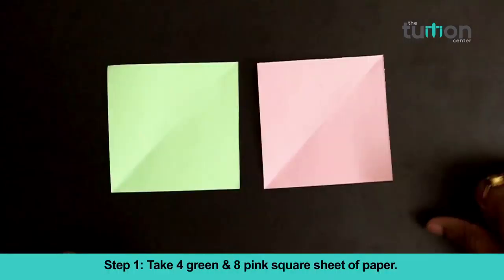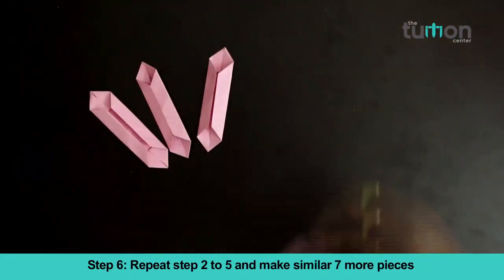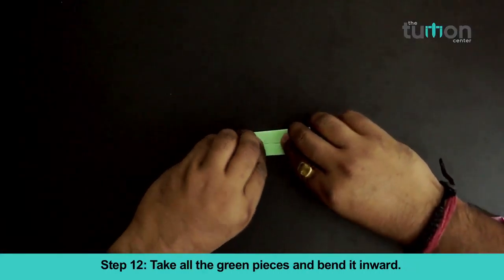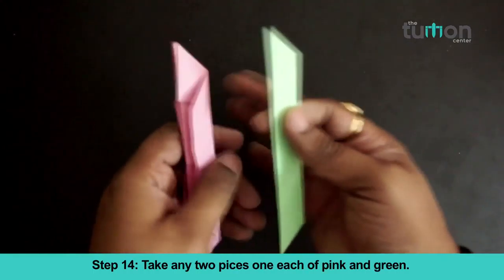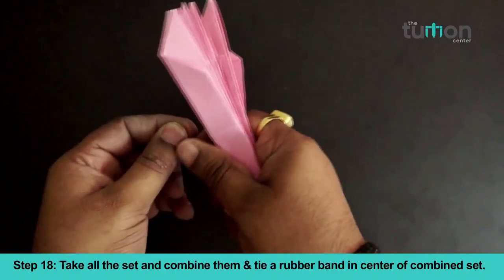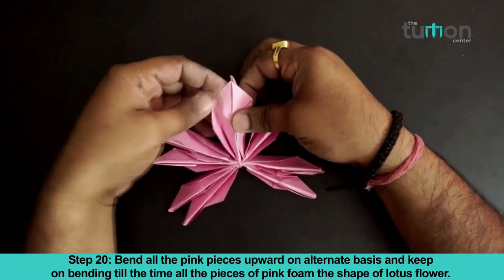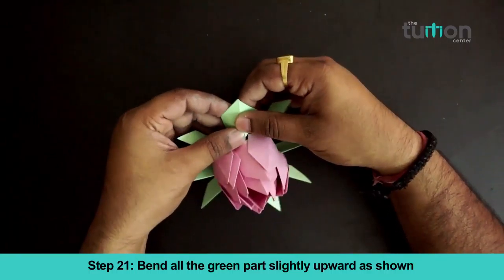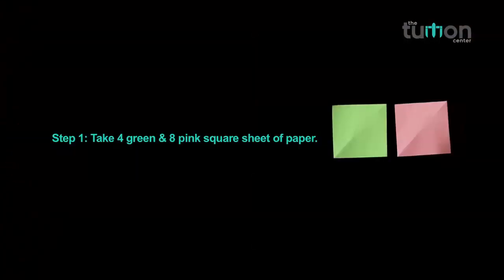how to make paper Origami Lotus flower? ( Origami Lotus flower)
Welcome friends to our twentieth video on the art of paper folding.

In this video we will teach you how to make paper Origami Lotus flower?

Procedure to make paper lotus flower: -

Step 1. Take 4 green & 8 pink square sheet of paper.
Step 2. Fold the paper in half & cut it from the center.
Step 3. Take any one peace of paper and fold it in half
Step 4. Fold all the four corners towards the center crease line as shown.
Step 5. Fold both sides towards the center crease line as shown.
Step 6. Repeat step 2 to 5 and make similar 7 more pieces
Step 7. Fold the paper in half & cut it from the center.
Step 8. Take any one peace of paper and fold it in half
Step 9. Fold all the four corners towards the center crease line as shown.
Step 10. Fold both sides towards the center crease line as shown.
Step 11. Repeat step 7 to 10 and make similar 3 more pieces
Step 12. Take all the green pieces and bend it inward.
Step 13. Take all the pink peaces and bend it backward.
Step 14. Take any two pieces one each of pink and green.
Step 15. Put pink peace on green.
Step 16. Take another peace of pink and put it over.
Step 17. Repeat step 14 to 16 and make similar 3 more similar set.
Step 18. Take all the set and combine them & tie a rubber band in center of combined set.
Step 19. Band all the pieces from the circle clock wise as shown.
Step 20. Bend all the pink pieces upward on alternate basis and keep on bending till the time all the pieces of pink foam the shape of lotus flower.
Step 21. Bend all the green part slightly upward as shown

Your paper Lotus flower is ready..